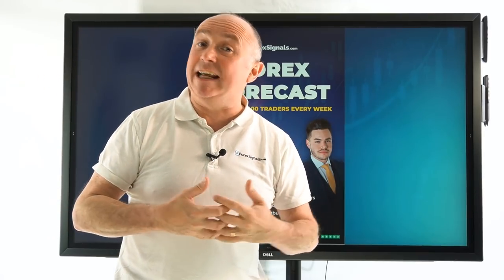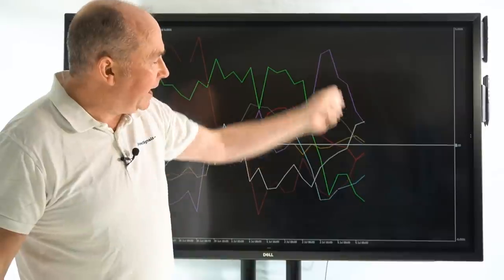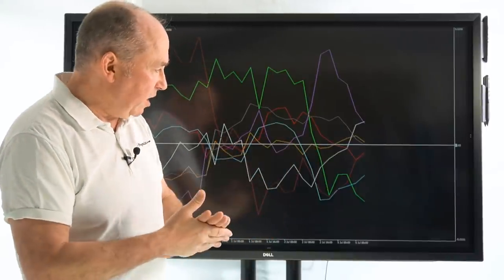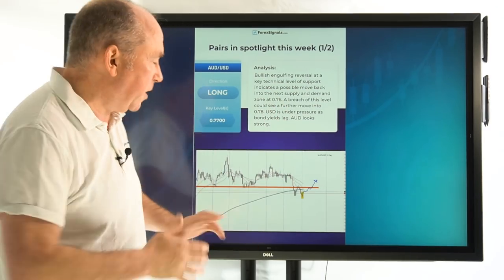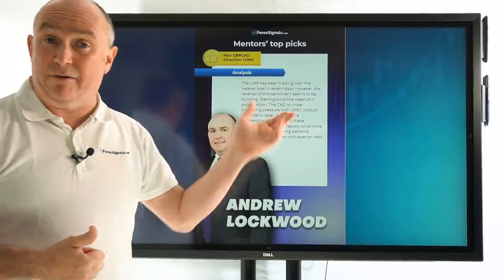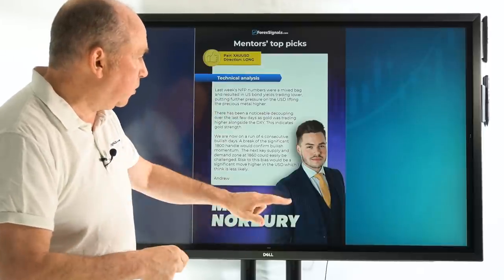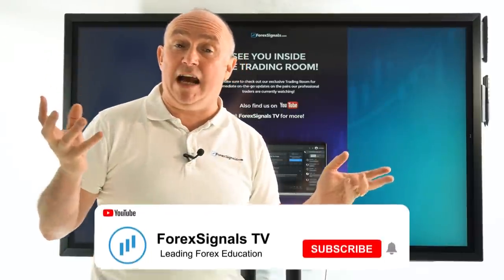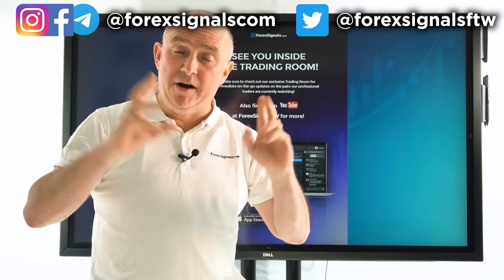USD/JPY pullback opportunity?! Discussing XAU/USD, AUD/USD & More! (Forex Forecast)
Recently, USD/JPY has broken resistance. Now, it's looking like there might be a possible pullback. Andrew Lockwood is here with this week's Forex Signals Forex Forecast. Watch as Andrew jumps on the charts to analyze USD/JPY. He also looks at several potential trades. This week, the spotlight is on AUD/USD, CAD/JPY, GBP/CAD, and XAU/USD. Andrew also discusses all the important events on the economic calendar and what impact they might have on the forex market.

Every Monday, the Forex Signals Weekly Forex Forecast is the best way for any forex trader to start off their forex trading week. Andrew's forecasts will help you prepare your day trading, swing trading, and price action trading. With his valuable insights, you'll get the most out of your forex strategies.

1,800+ REVIEWS ⭐⭐⭐⭐⭐